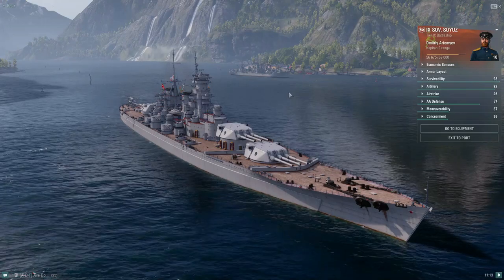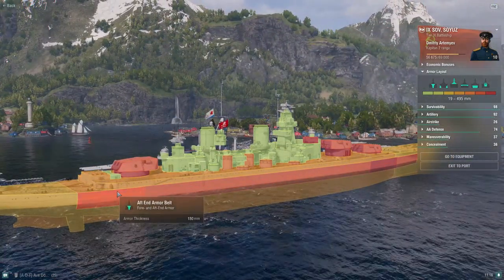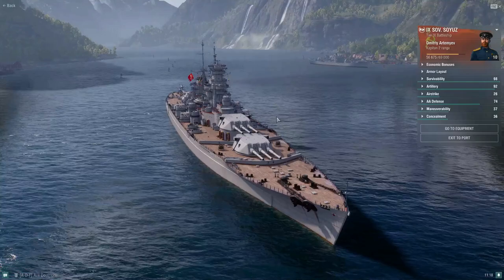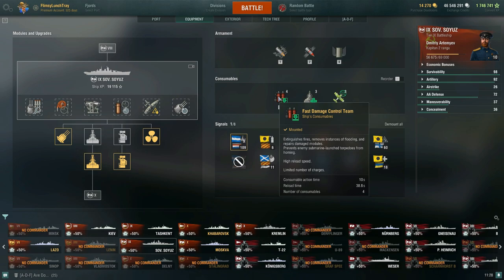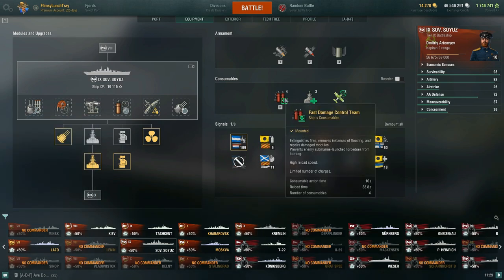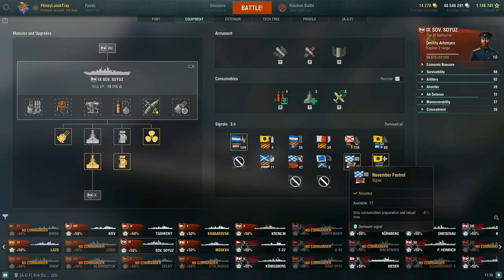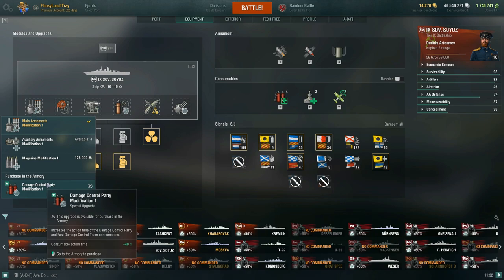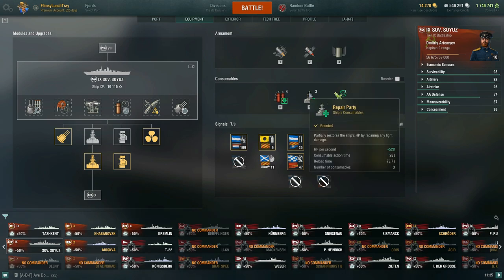World of Warships - Sovetsky Soyuz: Upgrade & Commander Build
Hey FLT here! Today we will be looking at the Tier IX Russian Battleship Sovetsky Soyuz in discussing the ideal Upgrade & Commander Build. I want to share my thoughts/recommendations with you as this video takes place during update 0.12.2. Enjoy!

Timestamps
0:00 Intro
0:10 Overview & Armor
5:37 Modules
7:30 Upgrades
14:19 Armament
15:23 Consumables & Combat Signals
19:18 Commander Skills
26:07 Closing Comments & Outro

PC: Apex Platinum - i5-9600K / GTX 1660 Ti / 32GB DDR4-3200MHz
Monitor: ASUS VG248QE Gaming Monitor 24"
Microphone: HyperX Quadcast
Keyboard: Razer Huntsman Elite Gaming
Mouse: Razer Basilisk Ergonomic FPS Gaming
Mouse Mat: Razer Gigantus V2  Gaming Soft - Medium
Headset: Razer Narai Wireless Gaming
Chair: Secret Lab Titan Black 2020